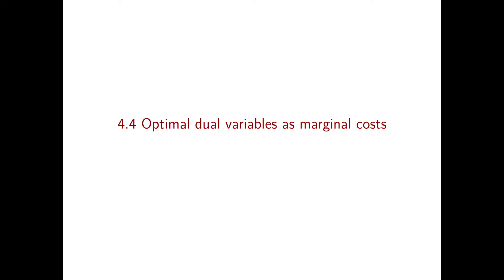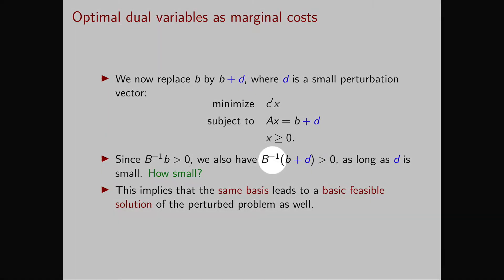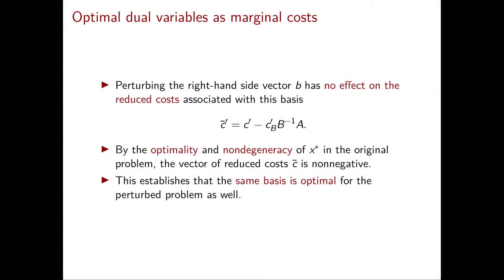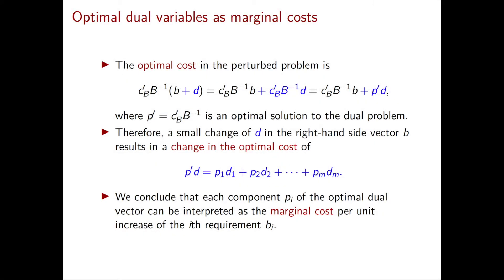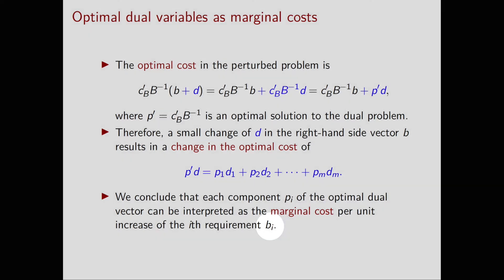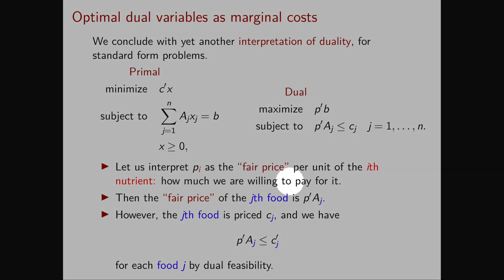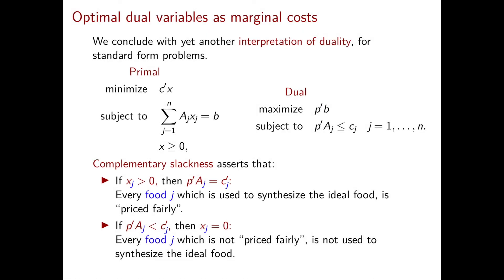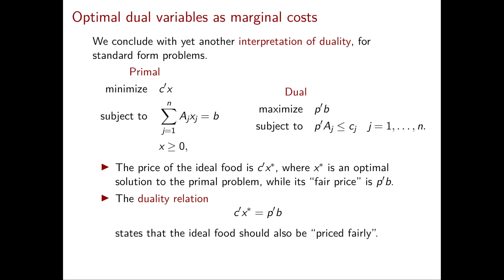Linear Optimization - Video 24: Optimal dual variables as marginal costs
Course: Linear Optimization - ISyE/Math/CS/Stat 525 - Fall 2021
Video 24: Optimal dual variables as marginal costs
Professor: Alberto Del Pia, University of Wisconsin-Madison